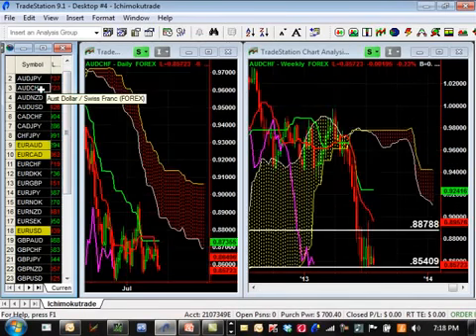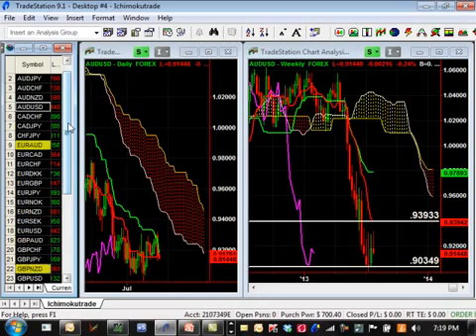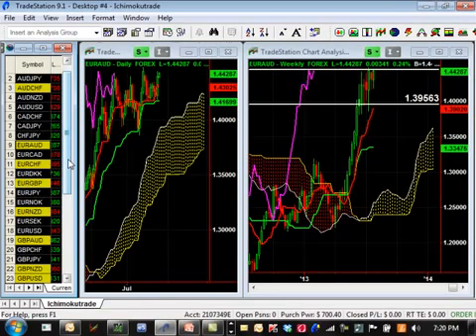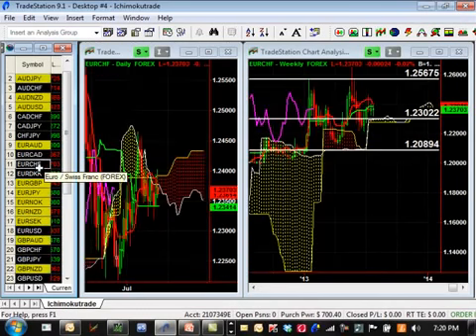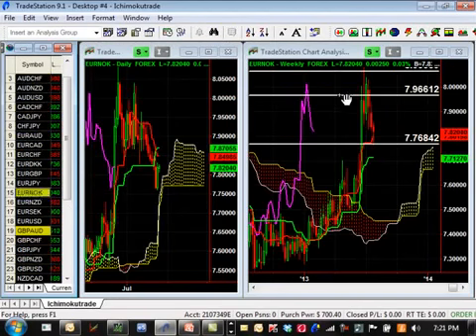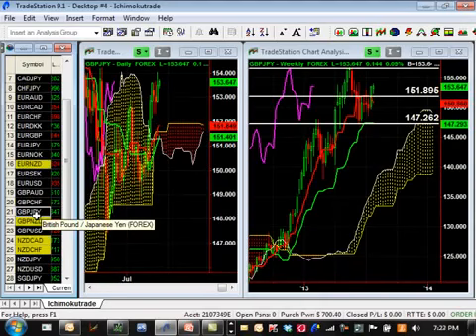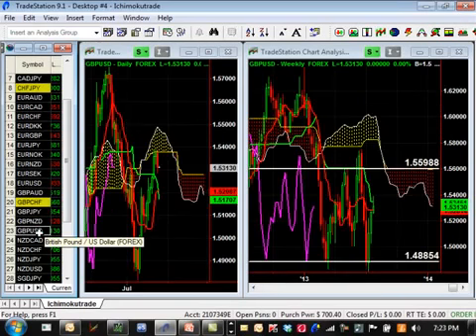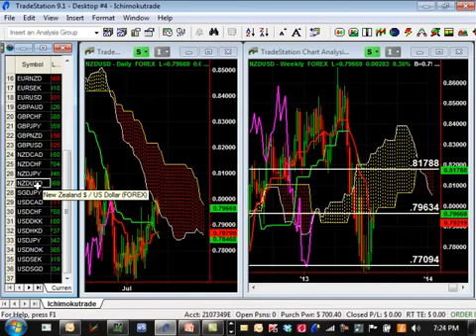سر من اسرار مؤشر الباربوليك